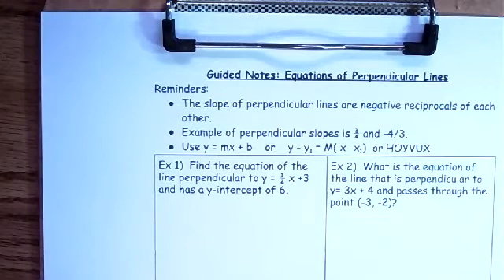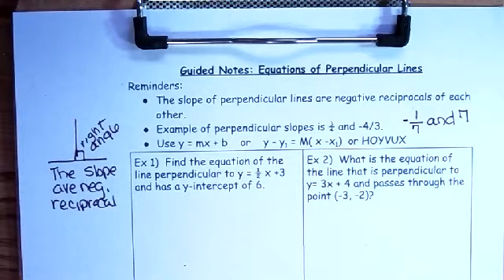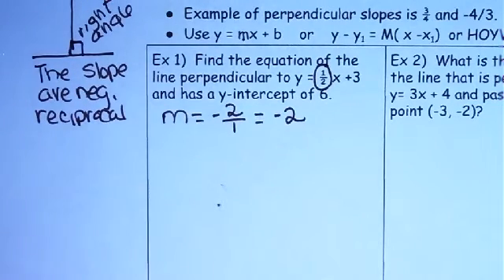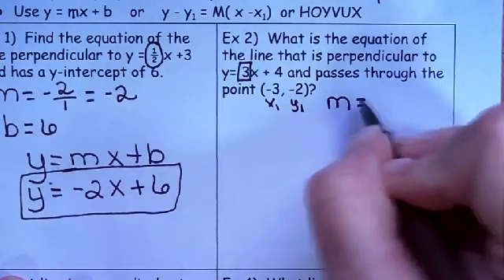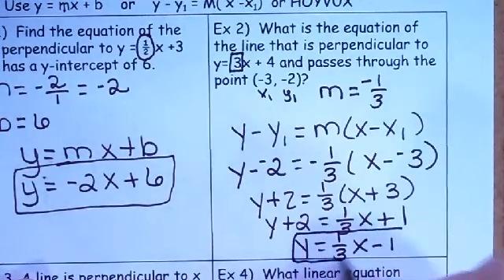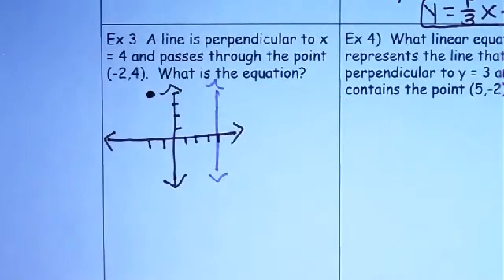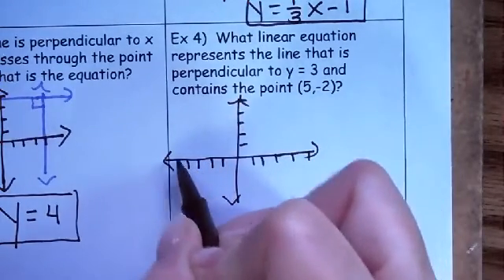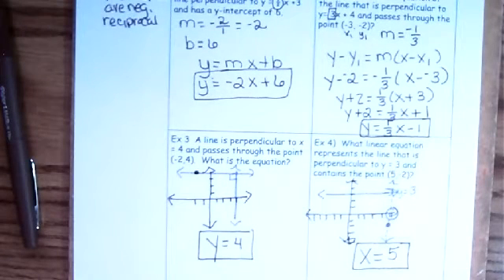Video Notes: Equations of Perpendicular Lines